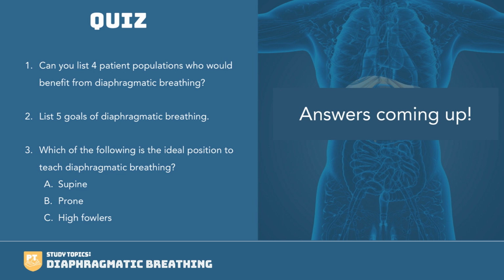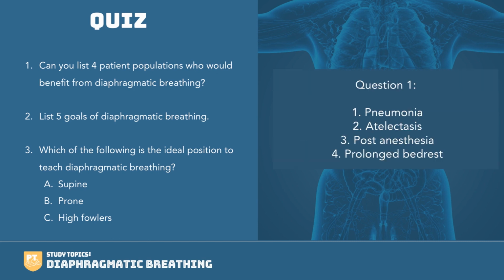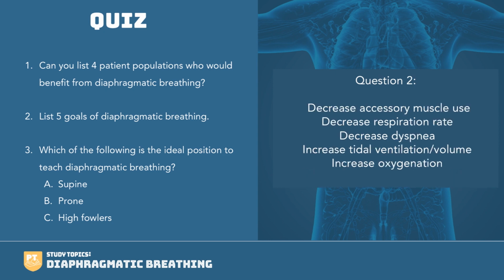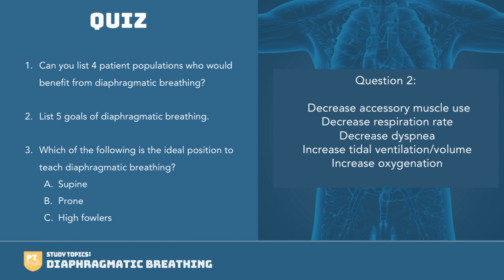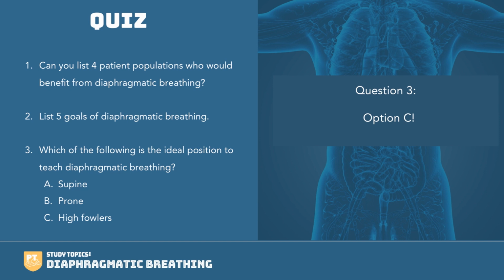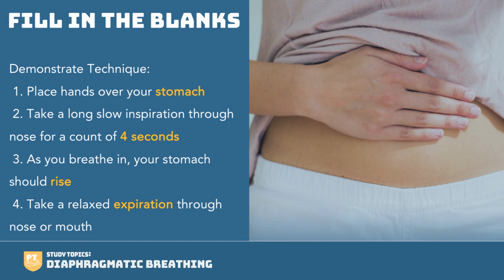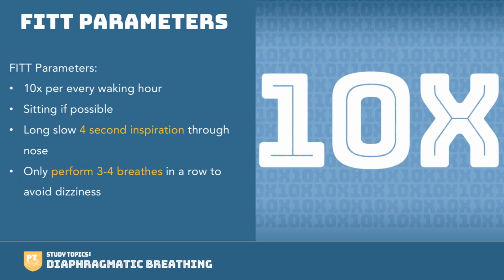Study Topics: Diaphragmatic Breathing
This week in Study Topics, we're looking at Diaphragmatic Breathing.